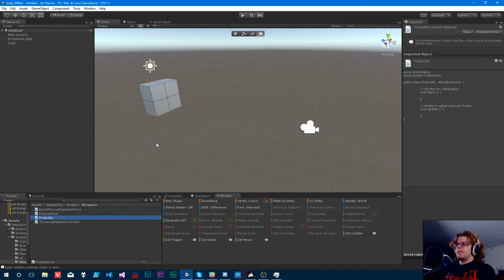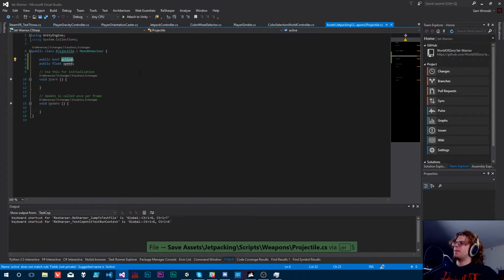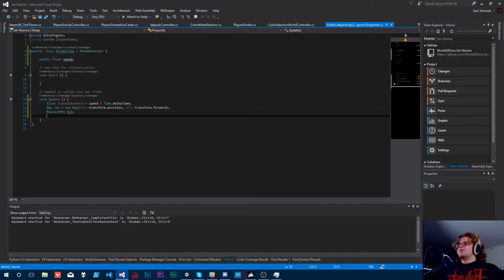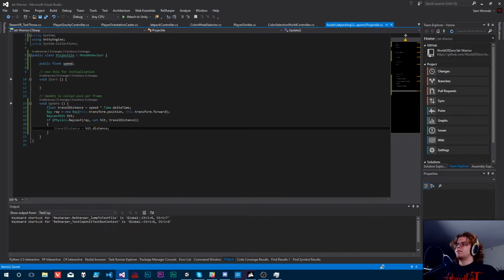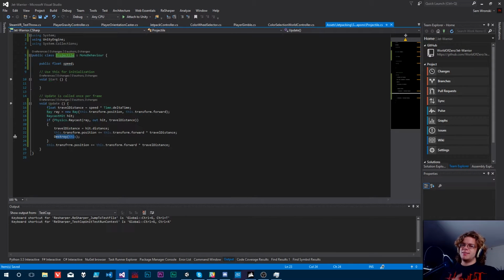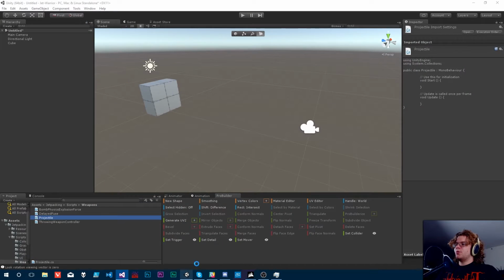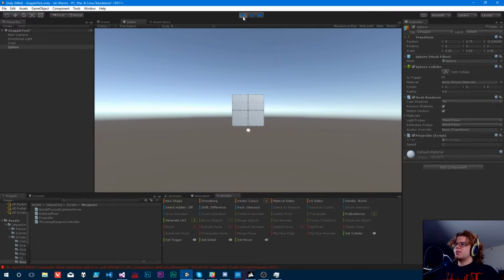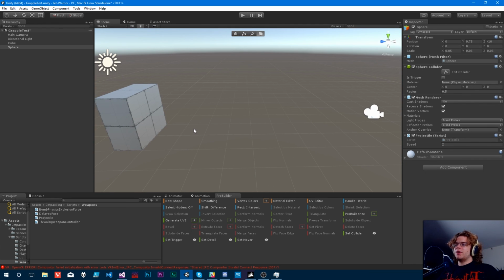Shooting Projectiles - Building a Grapple Gun - Part 1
I've had a fun idea. Let's add grapple guns to our Asteroids in VR game. In this video specifically we're going to be focusing on adding projectiles that we can use to attach to the asteroids and pull ourselves in. We still need to add the rope and actual physics parts of this, but for now this seems like a good starting point.

I'm not sure if this will make it into the game or not yet. But it's a feature I wanted to try.